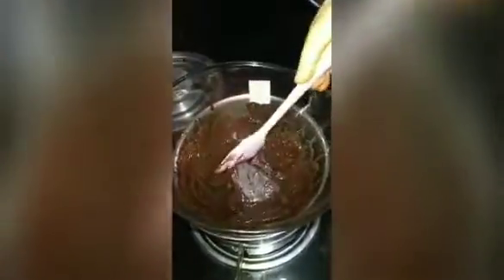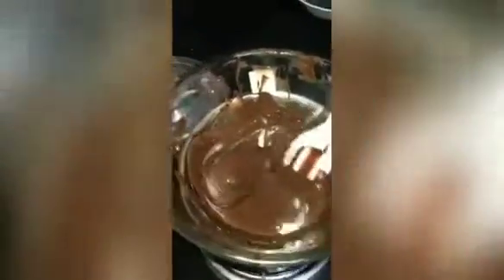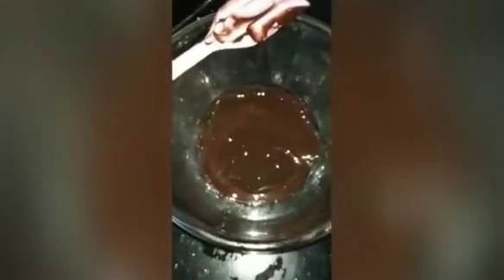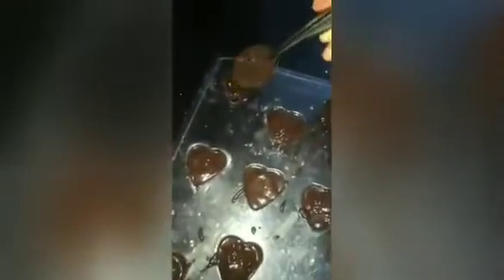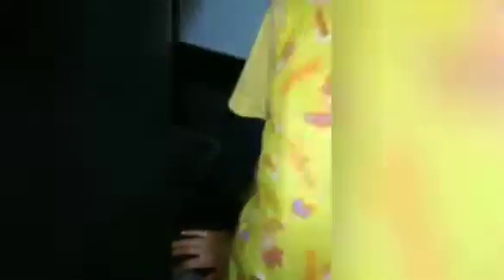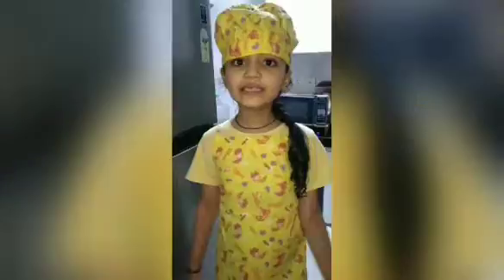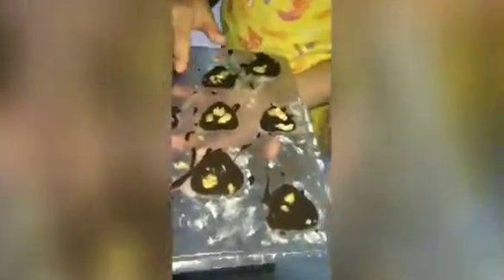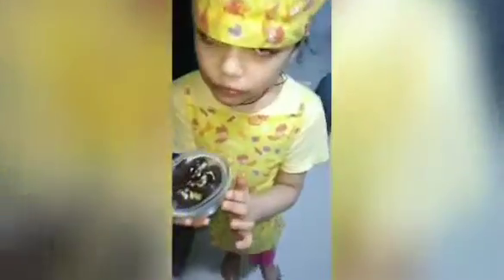YTP.42 Jisha Vikram Vanigota 6YRS Mumbai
Hello Everyone
After 50 Contestants  we have Registration  amount  of Rs.50 for each ENTRY

You can paytm or Gpay to
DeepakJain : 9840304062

And send a Screenshot  to
Rakhee Vinaykiya on 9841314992 with your kids Video

Wake up kids It Time to Wear your APRON

YUMMY TUMMY 😋🤩🥰

Starts: Aug 3.2020 Till Sept 3.2020
Age    : 5yrs To 15yrs
NO Time Limit
VIDEO(Editing  Allowed)

Rules Of The Competition as follows
*COOKING JAIN FOOD & BAKING  ALLOWED
* Overseas Participants Are Also Allowed
* Parents  can help The Child
* Parent and child  must  be in the Video
*But plating should  be Done by the Child
*Video  Should be  neat and presentable

Prizes Are Awarded To The  Winners

Join Group